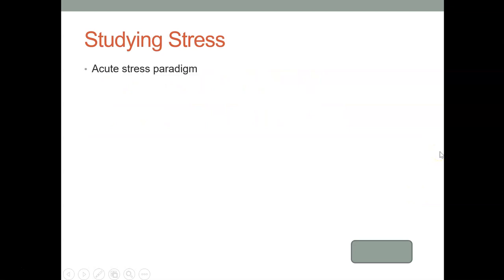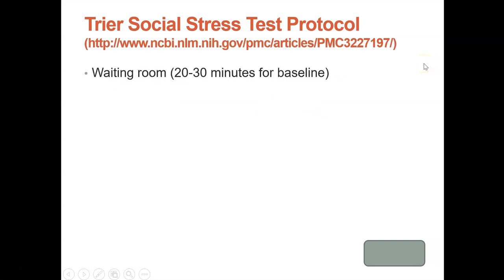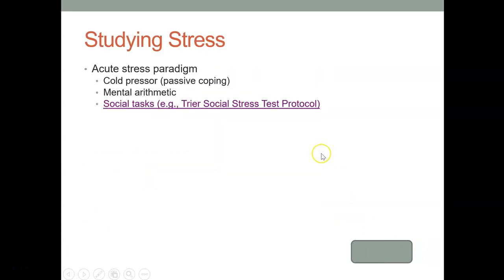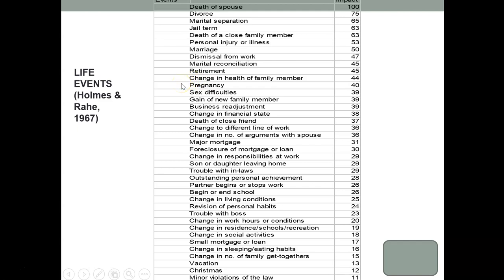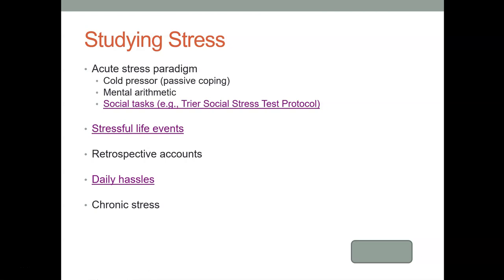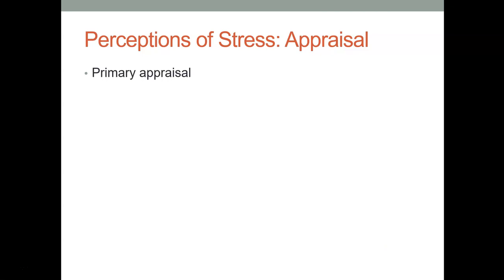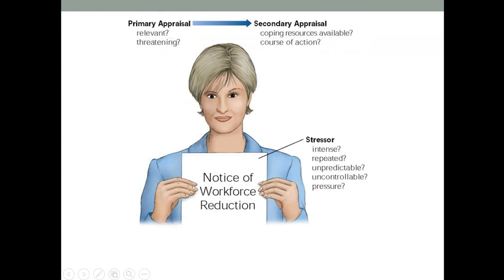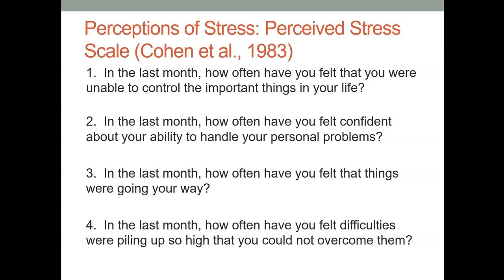Stress: Operational Definitions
How do health psychologists measure levels of stress? How do they produce stress in a lab setting? Also watch the video of the Trier Social Stress Test Protocol